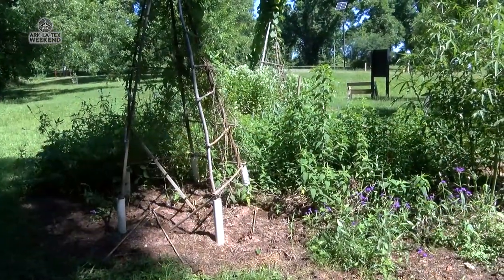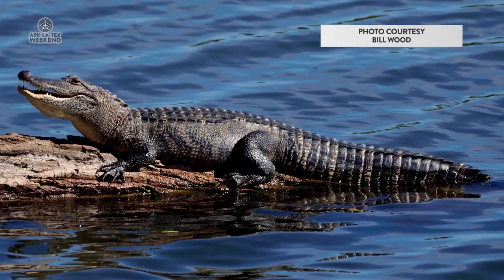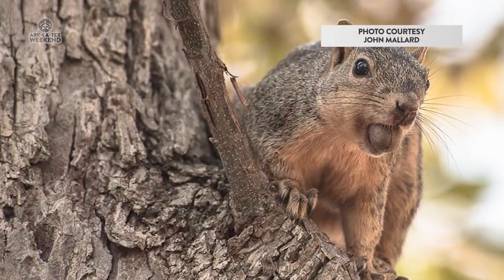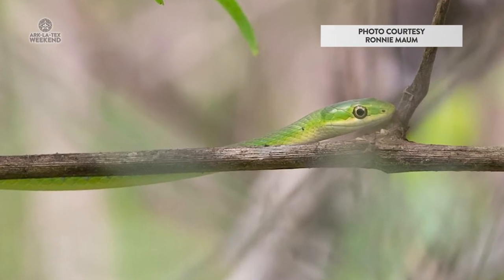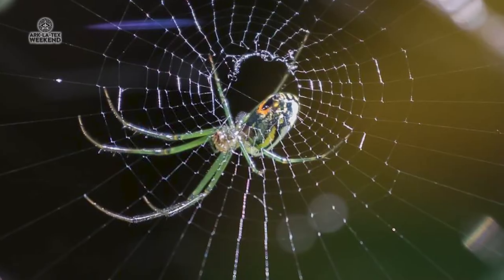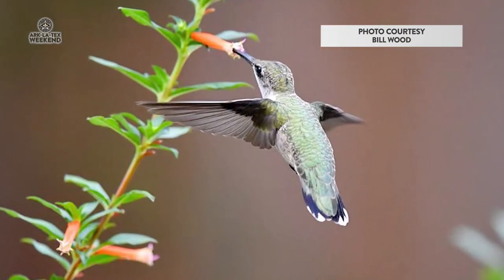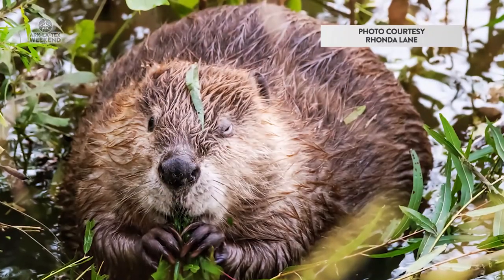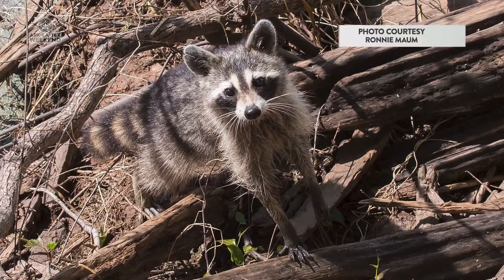Nature and Photography with The Red River Wildlife Refuge in Bossier City, LA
This is a video I produced, shoot, and edited for Ark-La-TexWeekend at KSLA News 12. Thanks to the Wildlife Refuge for interviewing with me and giving them insight of different animals in nature.